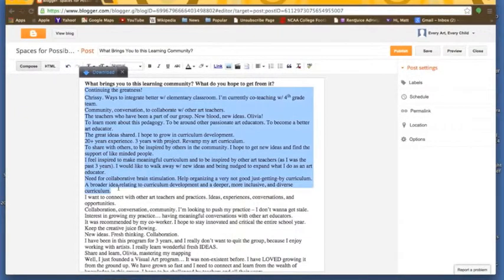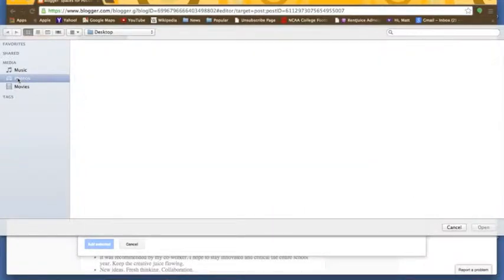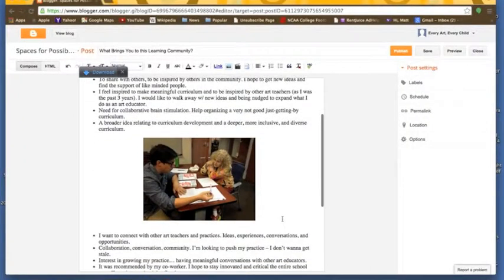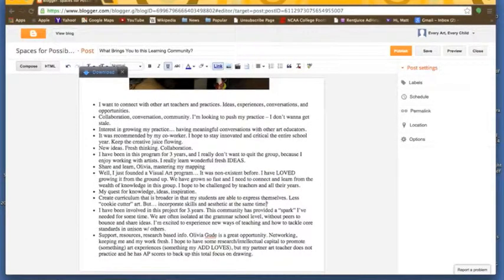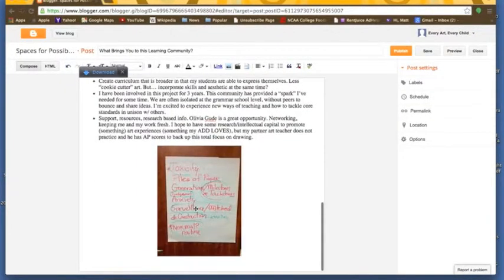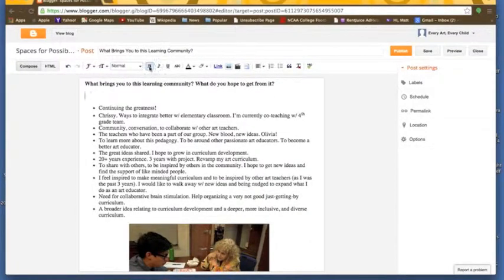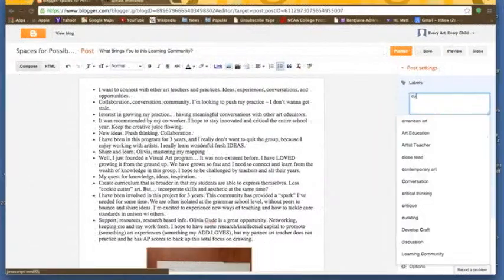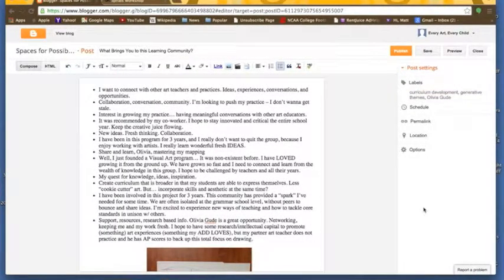Spaces Blog Tutorial